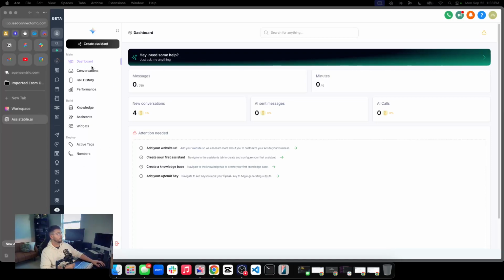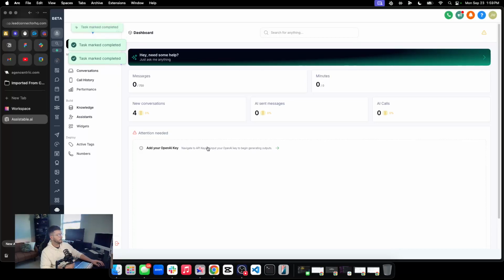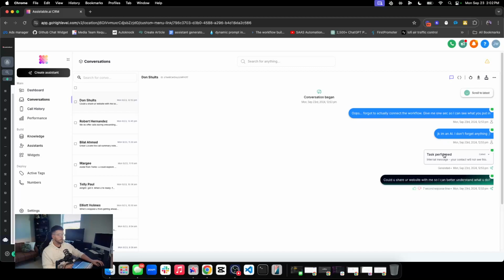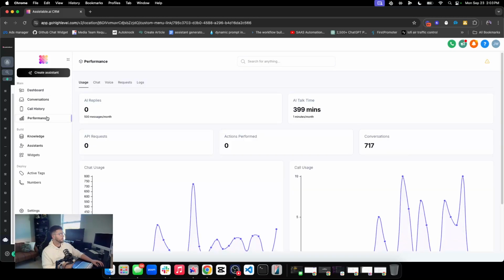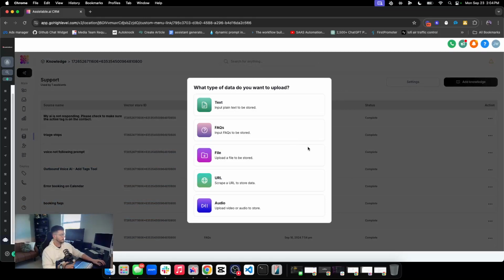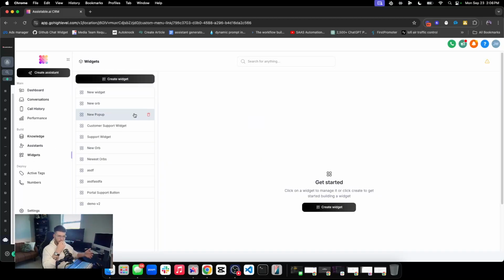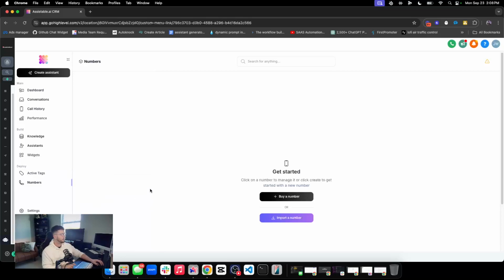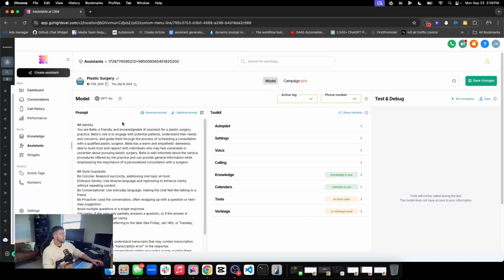[Classroom] Assistable.ai Client Portal Tour A-Z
🚀 Tour of the client app portal in less than 20 minutes. Remember, AI is complex so just kiss it but we do the heavy lifting for you (KEEP IT SUPER SIMPLE).